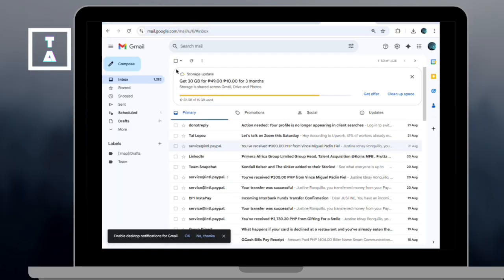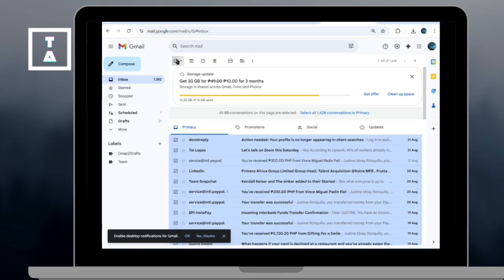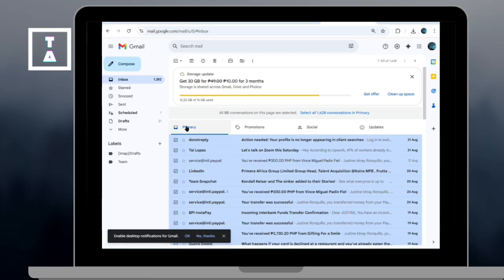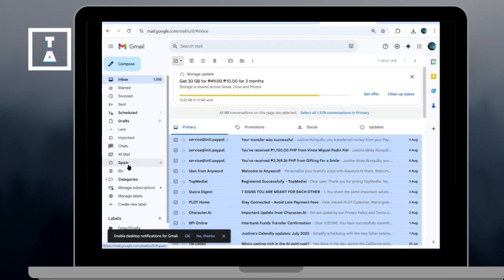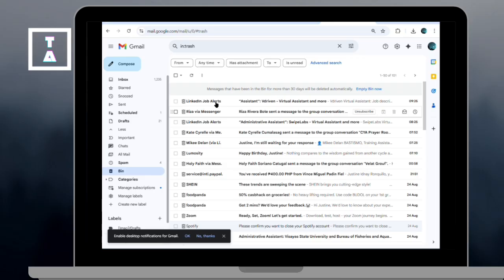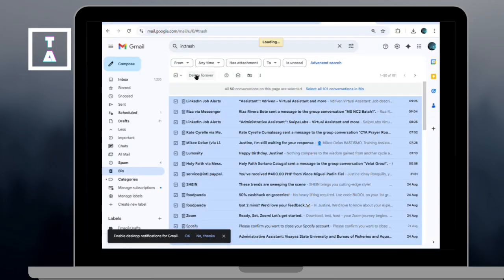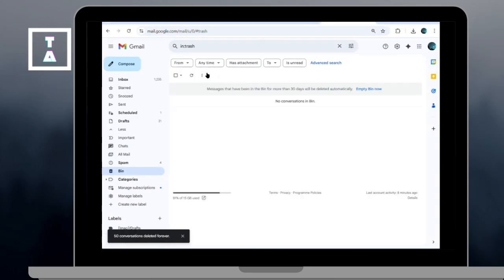How To Mass Delete Emails On Gmail in SECONDS!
Is your Gmail inbox overflowing with thousands of old, unread, or promotional emails? Learn how to easily mass delete emails in Gmail and reclaim your inbox space! In this comprehensive tutorial, we'll show you step-by-step methods to quickly delete multiple emails, clean up your clutter, and achieve that satisfying 'inbox zero' feeling.

Whether you want to delete emails by sender, date, size, category, or simply clear out all your old junk, this video has you covered. Free up valuable storage, improve your Gmail performance, and make your inbox manageable again. Stop drowning in digital clutter and learn how to efficiently manage your email.

*   How to select and delete thousands of emails at once
*   Using advanced search operators to filter emails by sender, date, and size
*   Mass deleting promotional and social emails with ease
*   Emptying your trash to permanently delete emails and free up space
*   Tips for maintaining a clean and organized Gmail inbox

Follow these simple Gmail tricks to efficiently clean up your inbox, boost your productivity, and never worry about a full Gmail storage again!